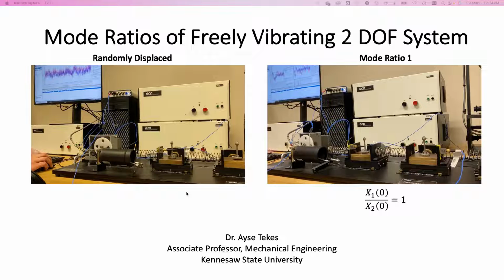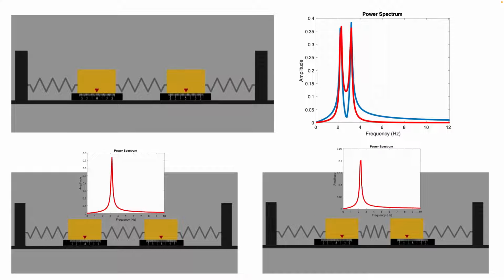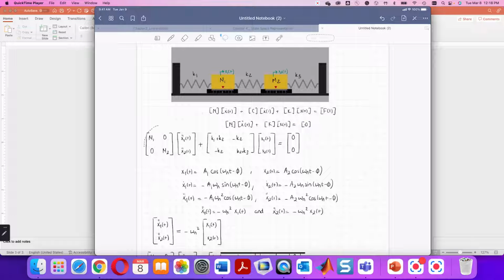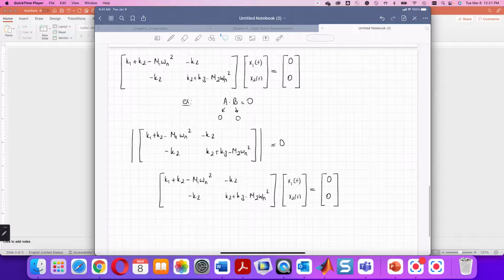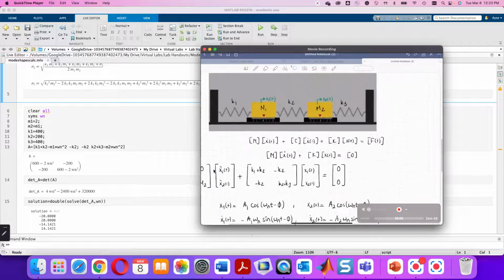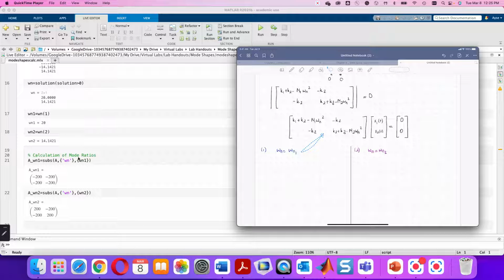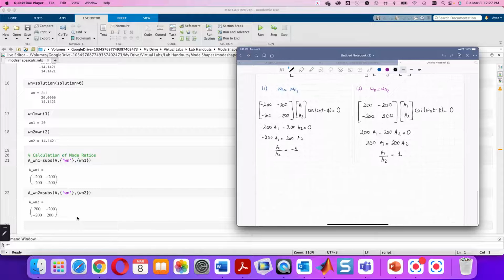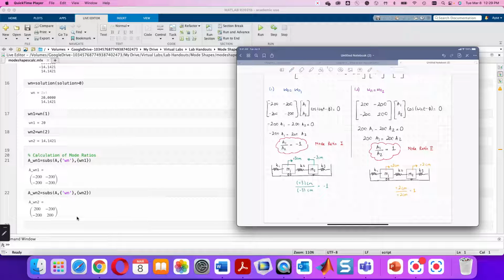Mode Ratios Theory with Virtual Lab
The video briefly discusses how to find the mode ratios of a 2 DOF vibratory system and the simulation of the system in our developed virtual lab.